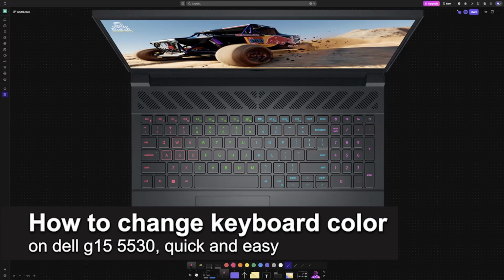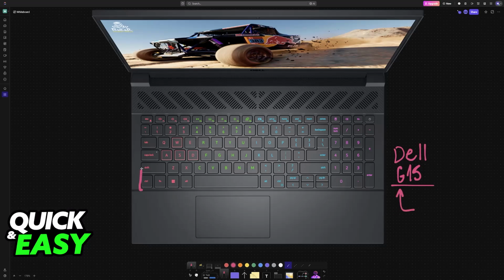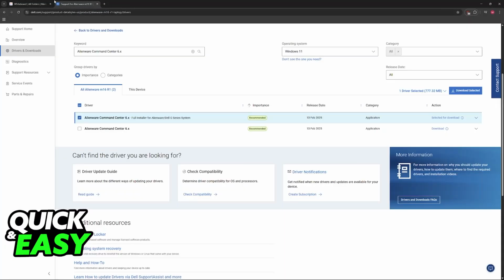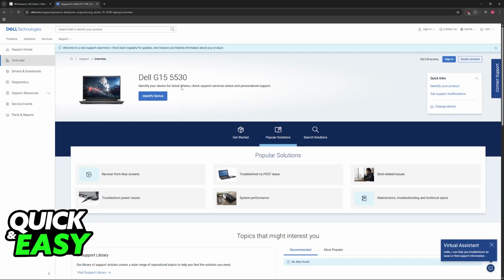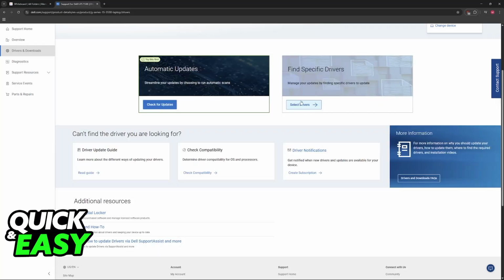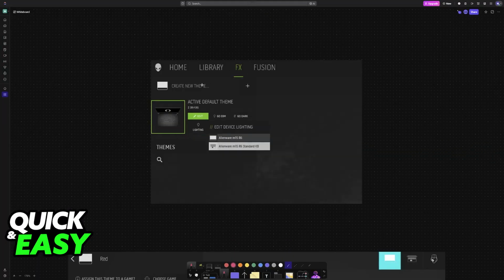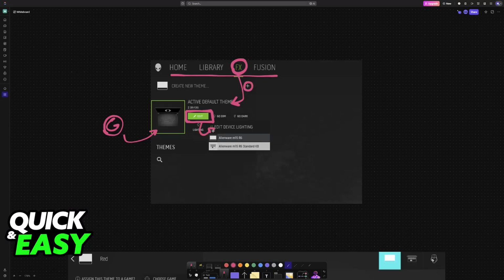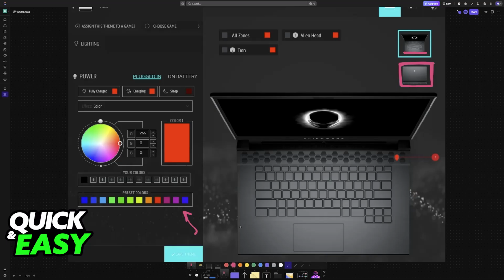How To Change Keyboard Color on Dell G15 5530 (2025) - Step by Step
I will solve your doubts about how to change keyboard color on dell g15 5530, and whether or not it is possible to do this.

I hope I have helped you with the video!